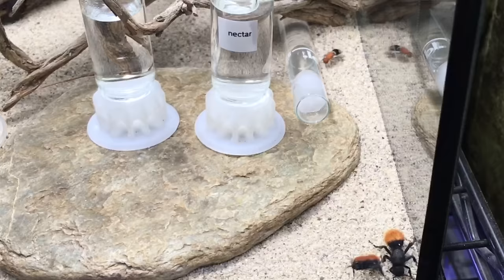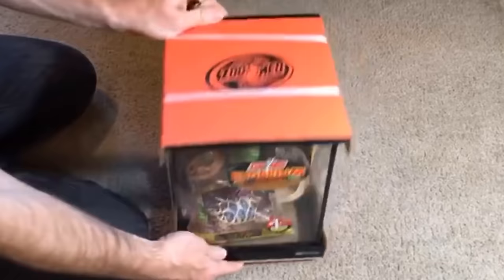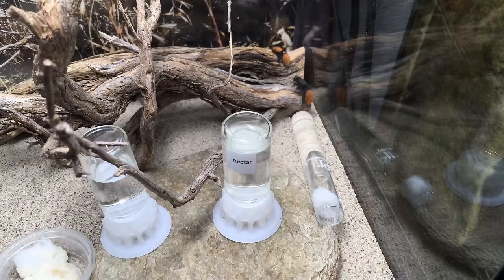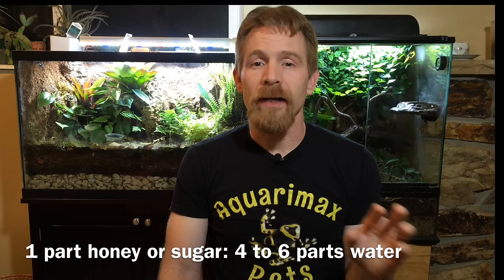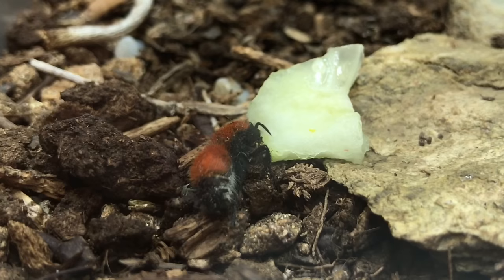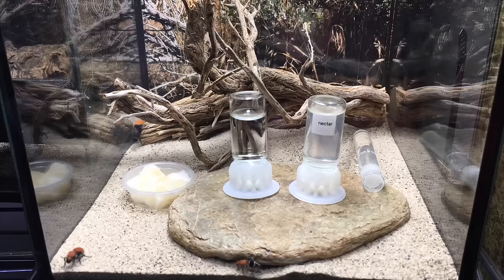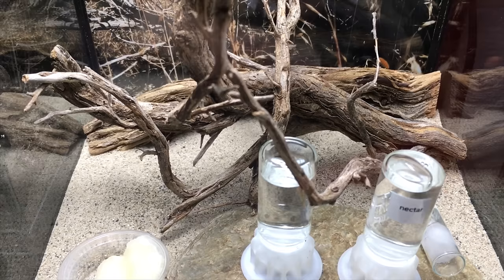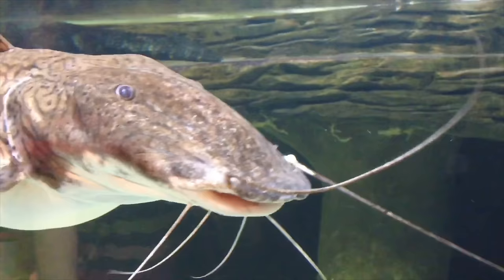Velvet Ants: The Best Pet Invertebrates?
Are velvet ants (Mutillidae) the best pet invertebrates? In this video I take about the housing, feeding, and pros and cons of keeping velvet ants as pets.
LINKS to velvet ant supplies:
The Mega Ant feeder I use for my velvet ants
This is the new version of the vivarium I keep my velvet ants in
This is the light hood I use for my velvet ant vivarium, it works great
I use bulbs like these to give my velvet ants light and a little warmth
You can make a cheap,and easy DIY velvet ant nectar feeder with a test tube and a cotton ball
You can purchase bug jelly for your velvet ants, a very simple and convenient food
who sent me three of the velvet ants in this video!
Special thanks to Joseph S. Wilson, and entomologist who specializes in wasps and bees, for the species IDs. He contributed to this very interesting article on Velvet Ants
Make your own bug jelly for velvet ants! Here is blog where I found the original  the bug/beetle jelly recipe:
Here is my version of the DIY bug jelly/beetle jelly recipe, along with links to purchase most of the ingredients, most of which you can probably find locally:
1/4 to 1/2 teaspoon agar agar powder
1 ripe banana
1 cup of water, divided
8.5 teaspoons dark brown sugar
one teaspoon of honey
(optional) 1/2 teaspoon crested gecko diet
In a blender, add 1/2 cup water, the peeled banana, the brown sugar, the honey, and the optional crested gecko diet. Blend until the banana is liquified.
In a saucepan, heat the other 1/2 cup of water to boiling. Stir in the agar powder, and stir for 1-2 minutes to ensure the agar powder is completely dissolved. Next, stir the other liquified ingredients into the boiling water. Bring this mixture to a boil, and boil again for 1-2 minutes. Pour the mixture into a shallow container (such as a glass baking dish) to cool. While the mixture cools, do not move, shake, or disturb it in any way. Once the mixture has cooled, it can be cut up and/or spooned out into a jar or other container for storage in a refrigerator. It will generally keep for several months if refrigerated.
I use these 0.5 ounce deli cups to feed this bug jelly to my bugs